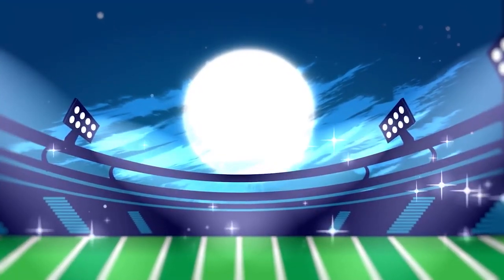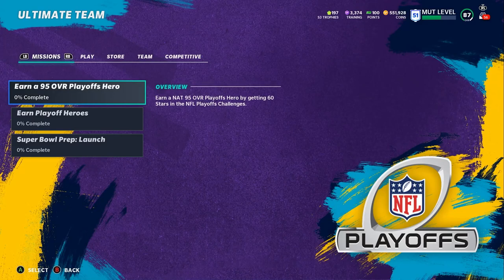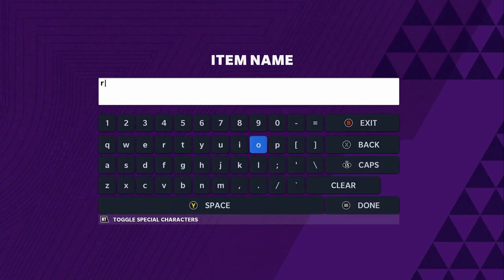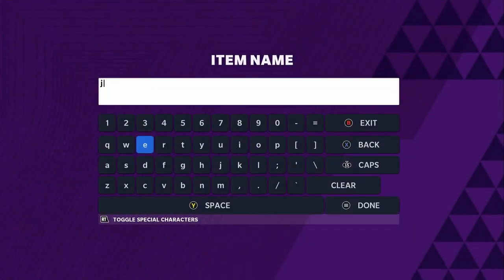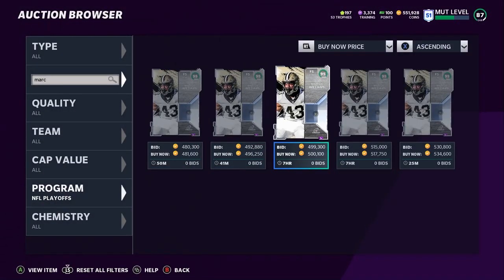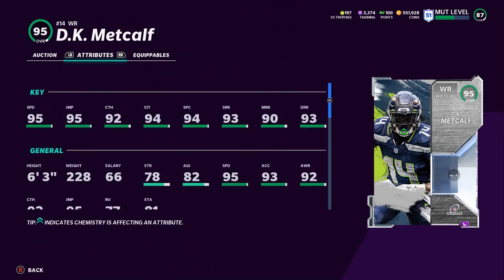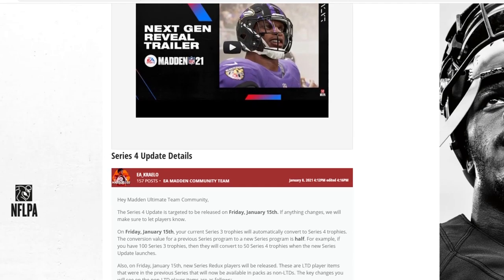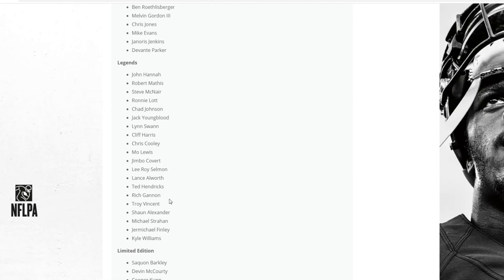THE BEST FREE 95 OVR PLAYOFF HERO TO CHOOSE! 95 OVR FANTASY PACK! SERIES 4 INFO REVEALED | MADDEN 21